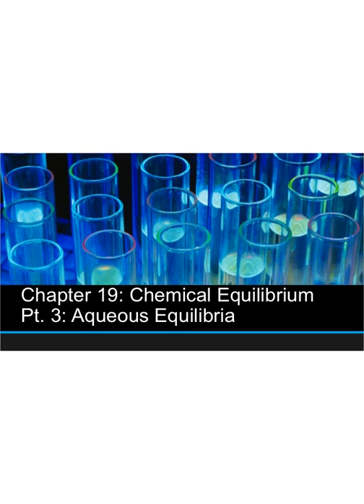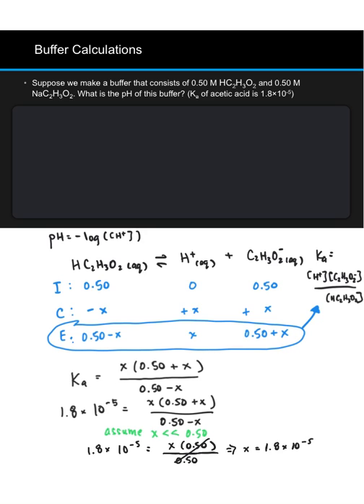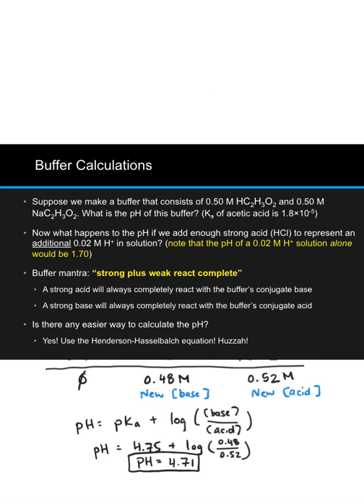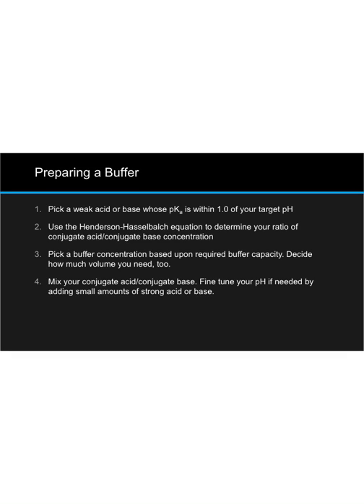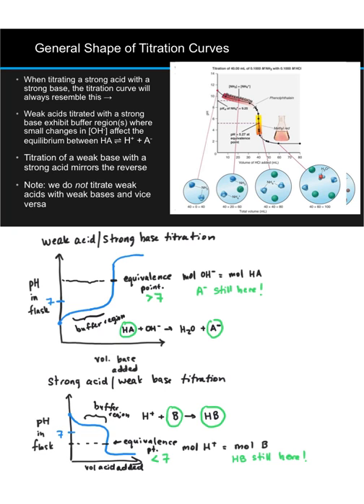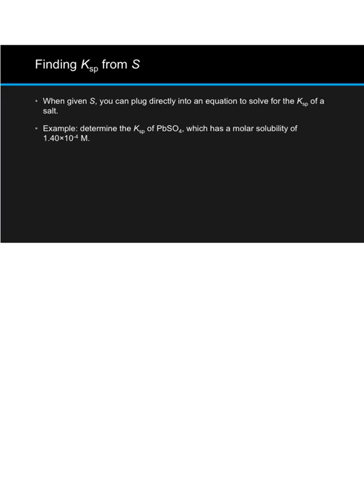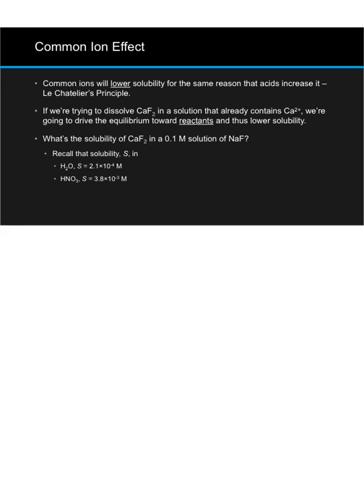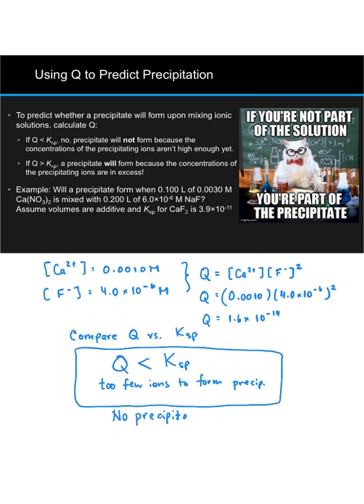Ch. 19 - Aqueous Equilibria